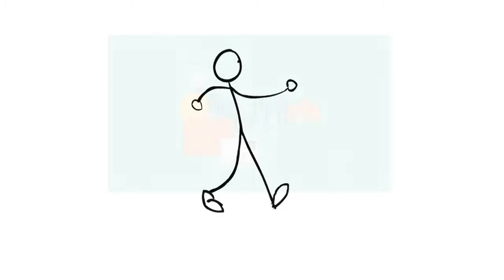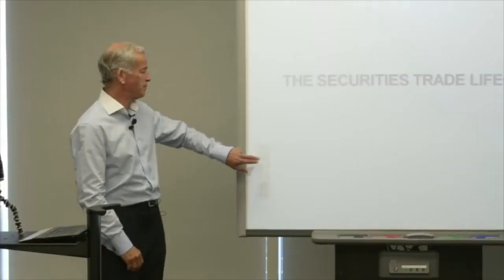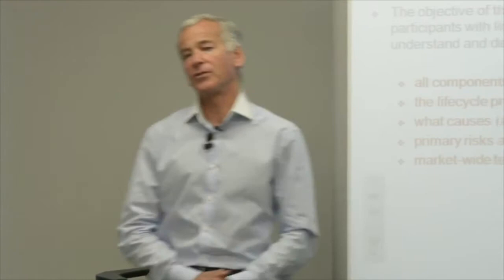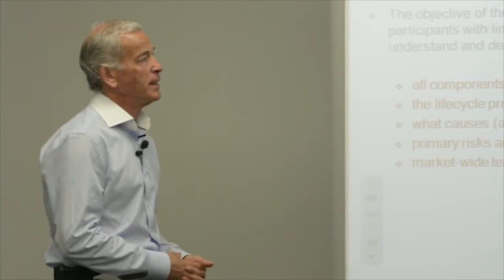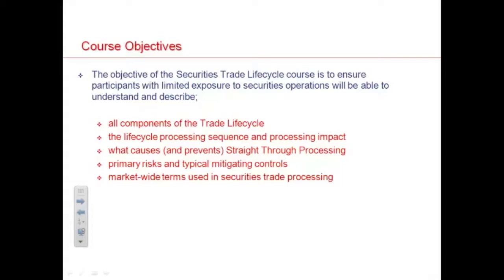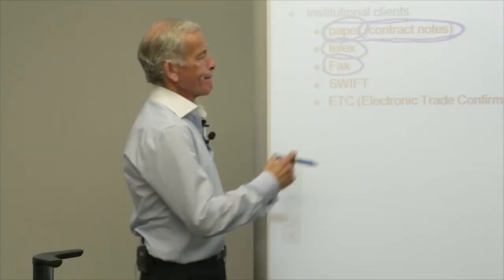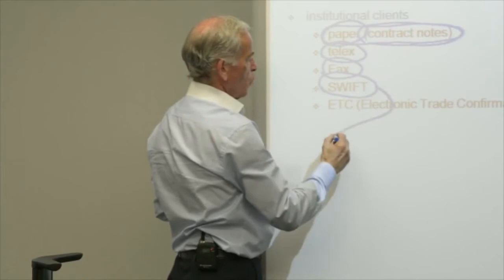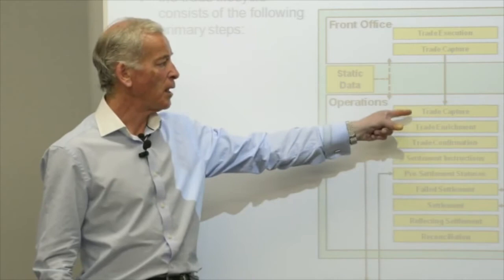The Securities Trade Lifecycle with Mike Simmons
Complete Trade Lifecycle guide, including processing sequence, impact, primary risks and typical mitigation controls.

This course will cover all components of the Trade Lifecycle; the lifecycle processing sequence and processing impact; what causes (and prevents) Straight Through Processing; primary risks and typical mitigating controls; and introduces market-wide terms used in securities trade processing.

This course consists of 22 lectures within 5 sections, including:

Trade Execution
Trade Capture
Trade Enrichment
Trade Confirmation
Trade Settlement
Reconciliation

You'll receive a complete overview of the Trade Lifecycle with comprehensive illustrations and examples
You'll learn every aspect of trade settlement
You'll learn the importance, process, and methods of trade reconciliation